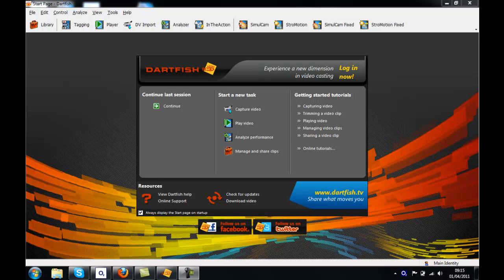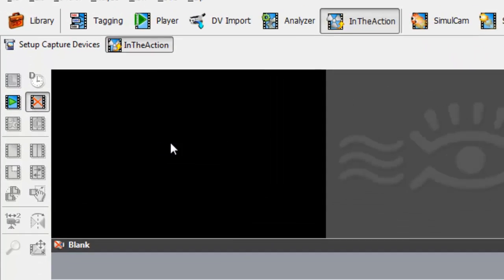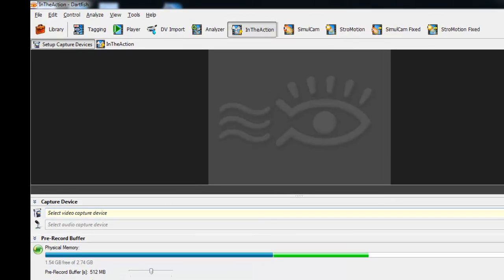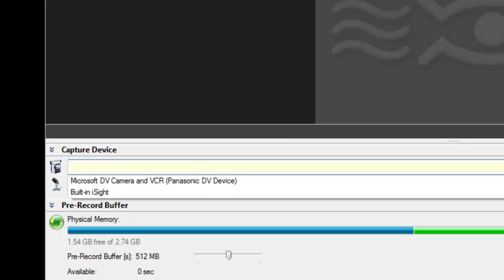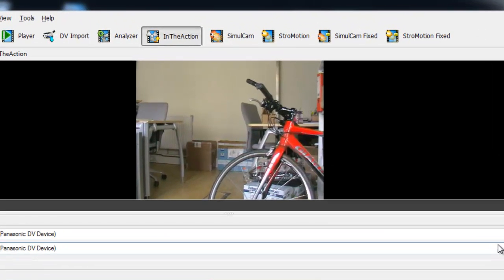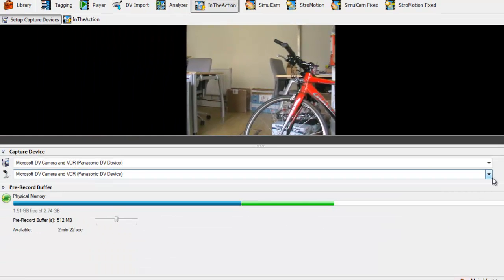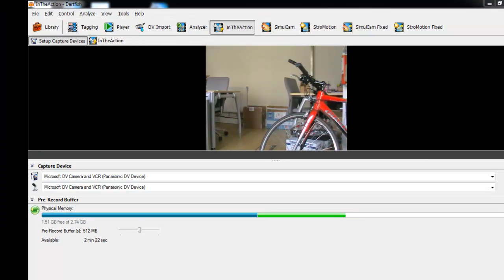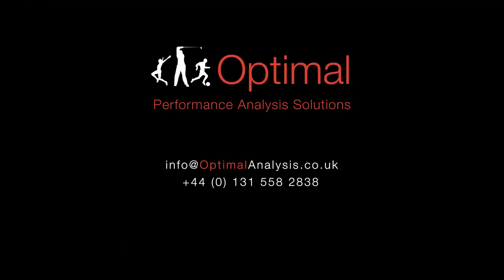Dartfish Video Analysis Software Tutorials: Set-up capture device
This video shows how to add set-up a capture device for the In The Action module of Dartfish Video Analysis Software.